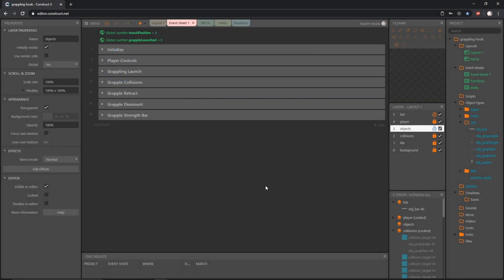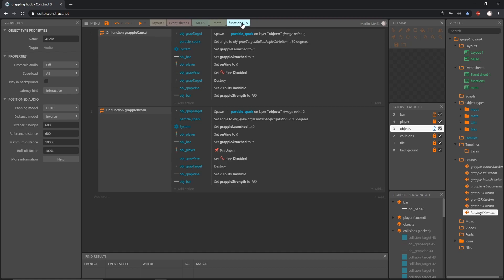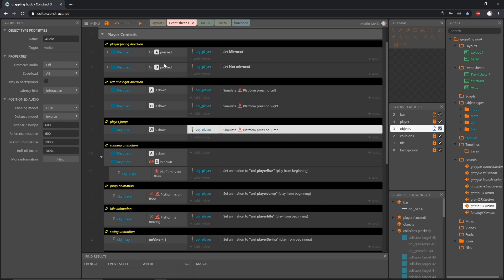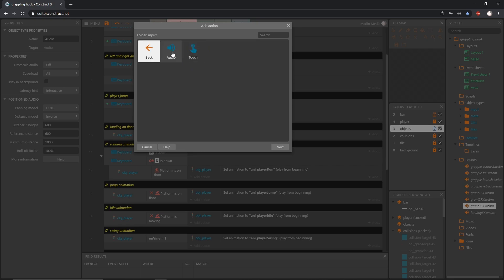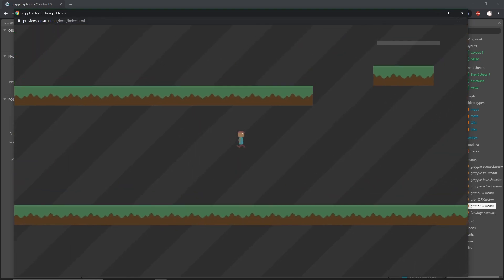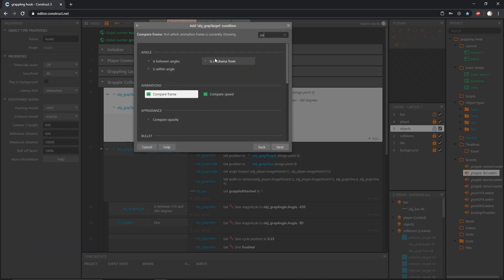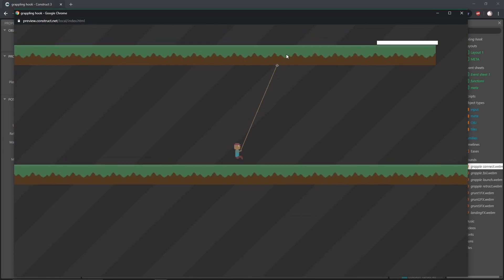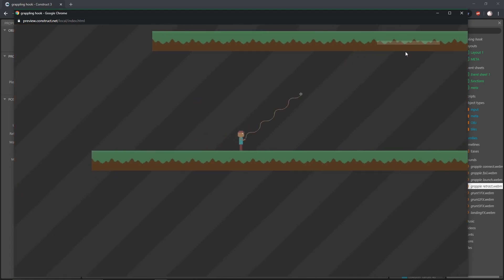Construct 3 Tutorial #9 - GRAPPLING HOOK - Audio Sound FX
Construct 3 tutorial - Grappling Hook
Construct 2

In this video we'll add sound effects. Good audio in your game can make a huge difference to the people playing your games!